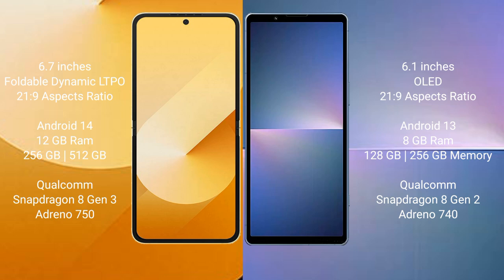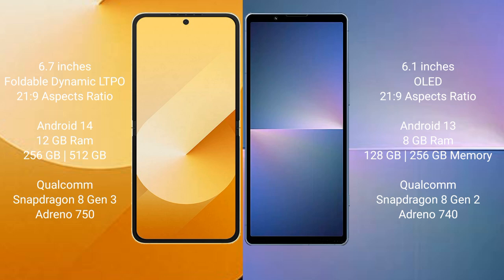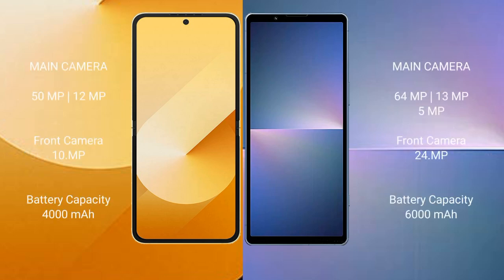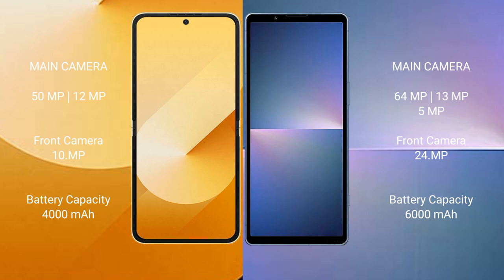Samsung Galaxy Z Flip 6 vs Sony Xperia 5 V Review